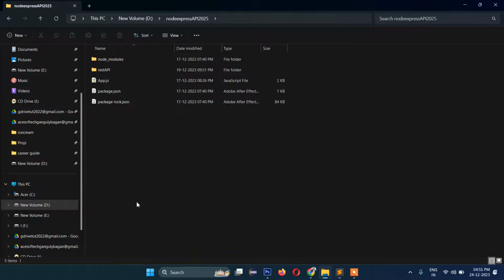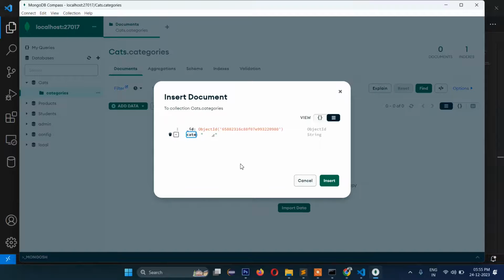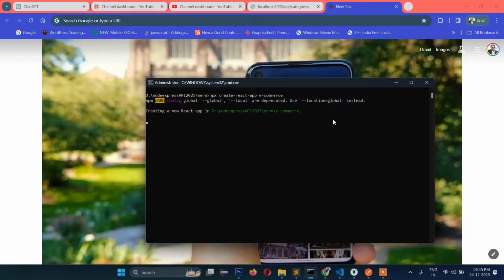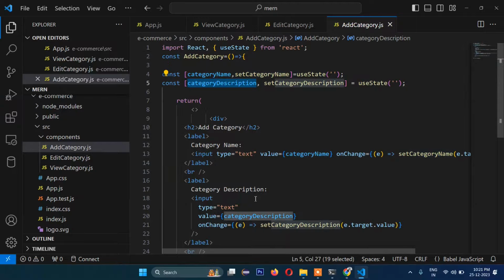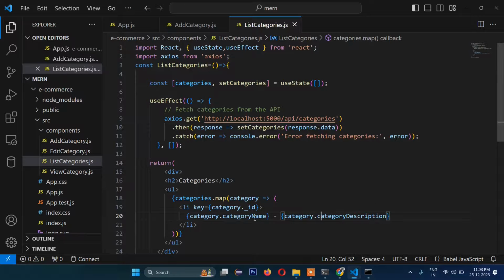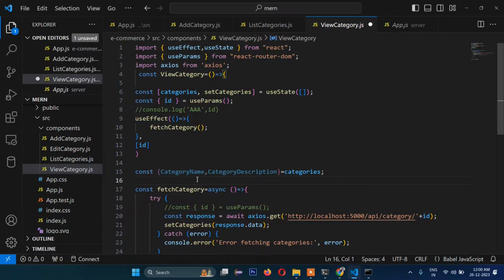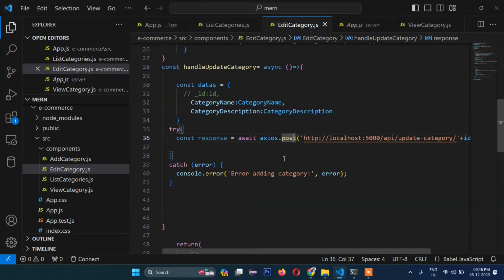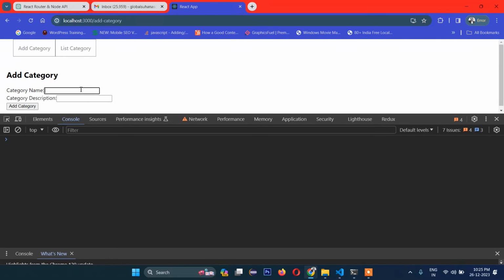MERN Stack CRUD (Create Update Delete) Nodejs ExPressJs MongoDB Insert Update Delete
👋 Welcome to Tutorial Rays. In this tutorial, we'll dive into the MERN (MongoDB, Express.js, React, Node.js) stack and explore how to perform CRUD operations (Create, Update, Delete) using Node.js and Express.js with MongoDB as our database.

📚 Tutorial Overview:

Introduction to MERN Stack: Understand the key components of the MERN stack and why it's a powerful choice for building robust web applications.

Setting Up the Environment: Step-by-step guide on setting up Node.js, Express.js, and MongoDB for our project.

Creating RESTful APIs with Express.js: Learn how to build RESTful APIs using Express.js for handling CRUD operations.

Connecting to MongoDB: Establish a connection between our Express.js application and MongoDB to store and retrieve data.

CRUD Operations:

Create (Insert): Implementing the ability to add new data to our MongoDB database.
Read (Retrieve): Fetching and displaying data from the database.
Update (Modify): Updating existing data in the MongoDB collection.
Delete (Remove): Implementing the removal of data from the database.
Testing the Endpoints: Using tools like Postman to test our CRUD API endpoints.

Frontend Integration (Optional): Integrating the CRUD operations with a simple React frontend.

👨‍💻 Code Repository: [Link to GitHub Repository]

🕒 Timestamps:

00:00 - Introduction
02:30 - Setting Up the Environment
0:18 - Create Package.json
4:49 -Create Server
05:50 - Connect MongoDB with Node Js
11:10 - Create Schema
18:10 - Create Routes with ExpressJs
30:00 -Test With Postman
33:00 - Creating  Front-end React JS Project
37:00- Create Components
46:00- Add Category
1:00:00 - List Category
1:16:26 - View Category
1:26:20 - Edit Category
1:27:27 -Update Category
1:45:42- Styling